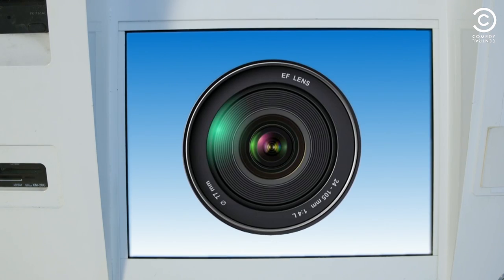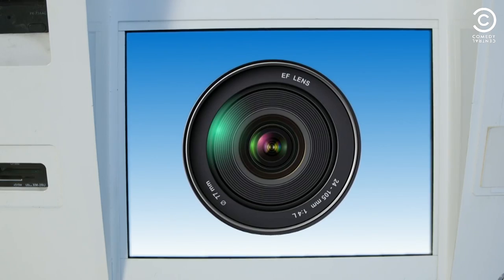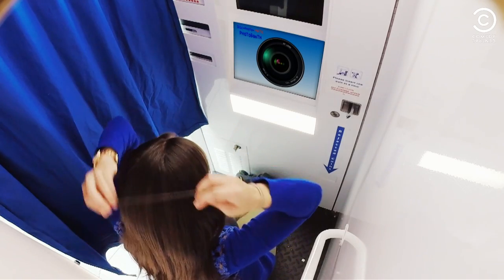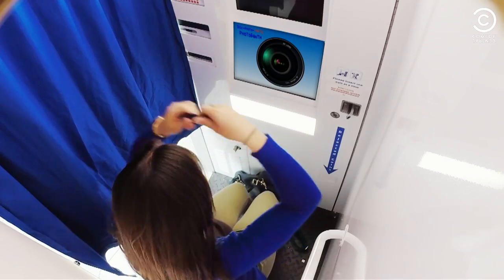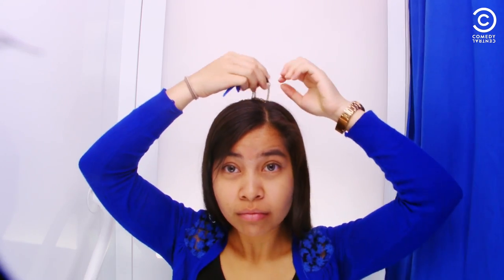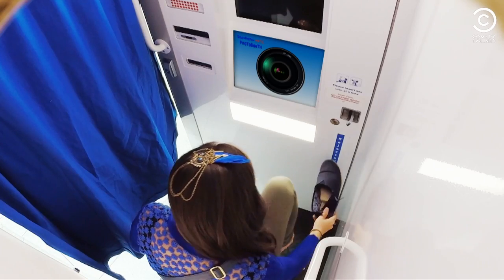The Passport Photo - Bad Robots | Comedy Central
Our worst nightmare... Don't miss Bad Robots, every Monday night at 10pm!